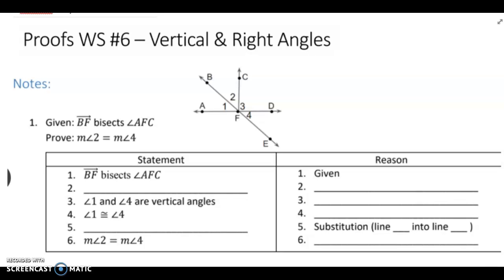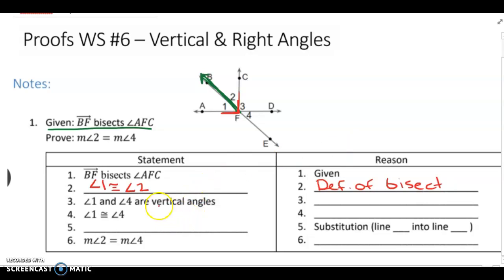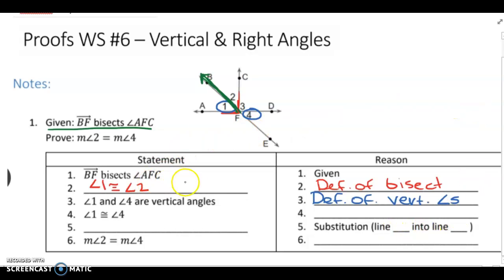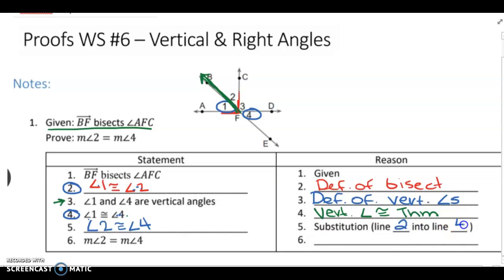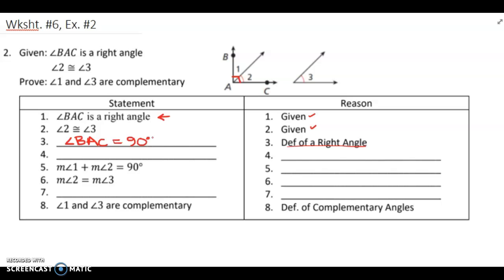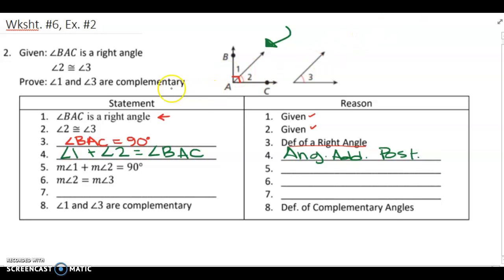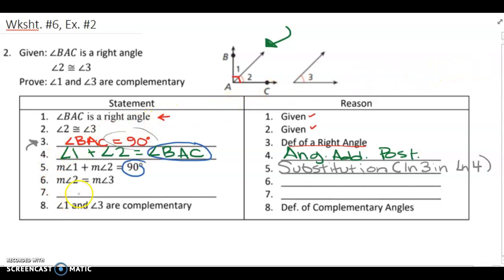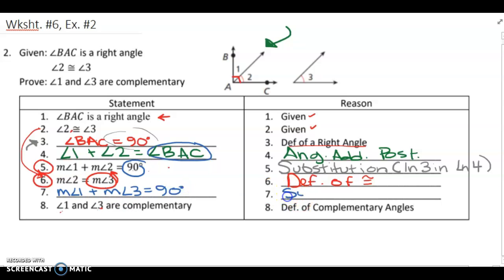Geom. 2.5/6 - Wksht #6